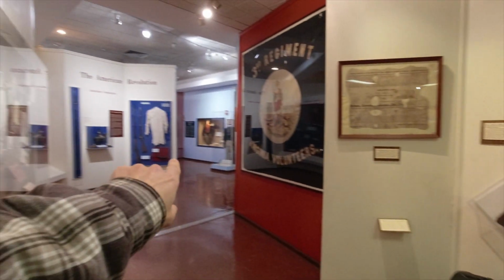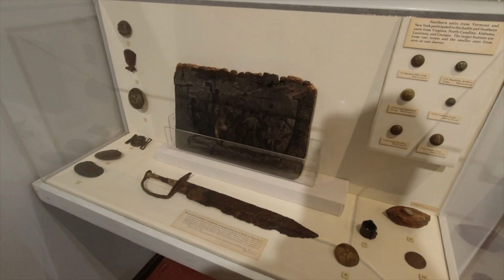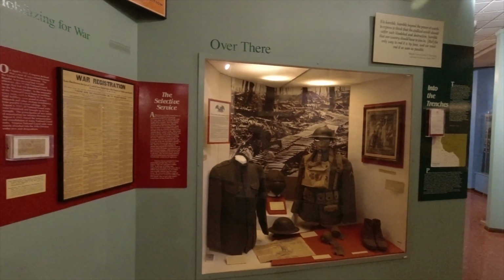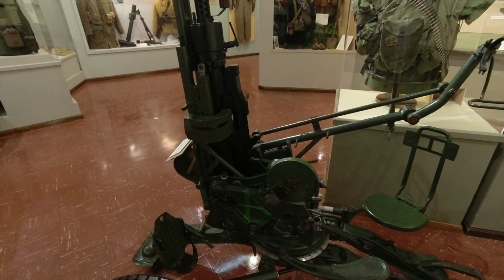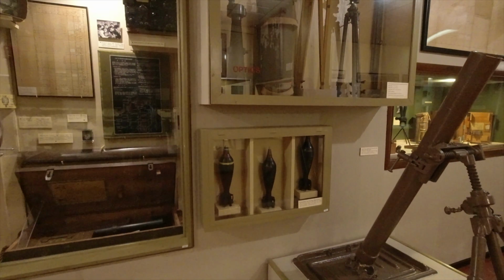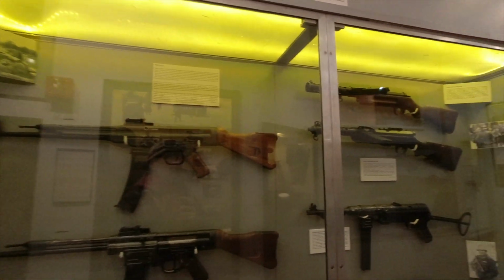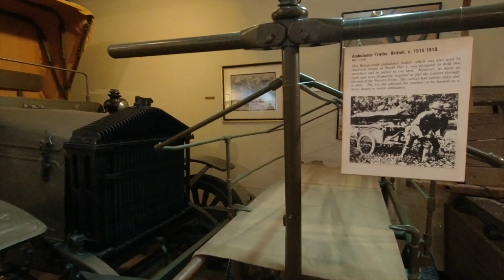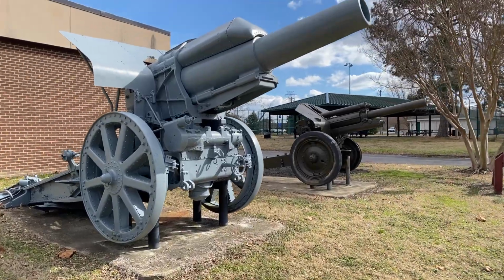VIRGINIA WAR MUSEUM (Newport News, VA)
Trip to the Virginia War Museum out in Newport News. Got to see artifacts from the French & Indian War up to the conflict in Afghanistan.